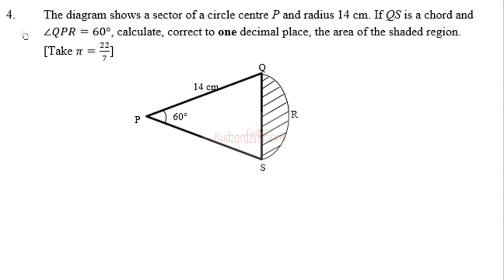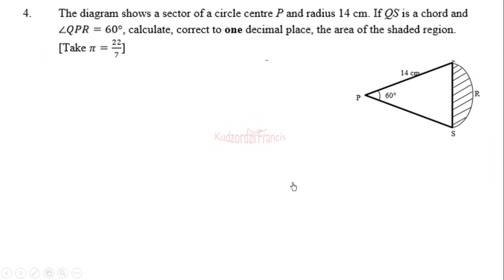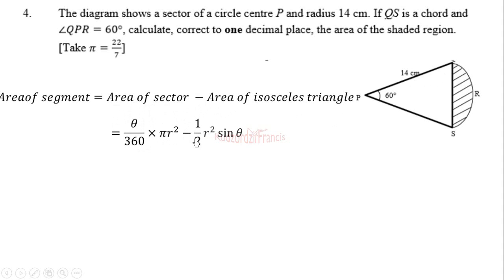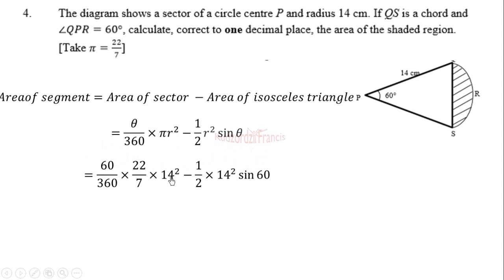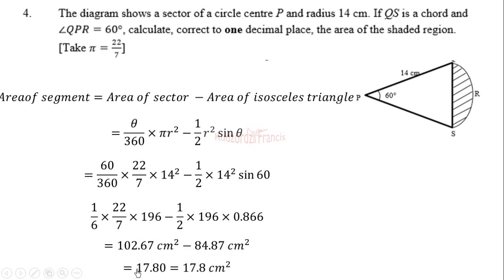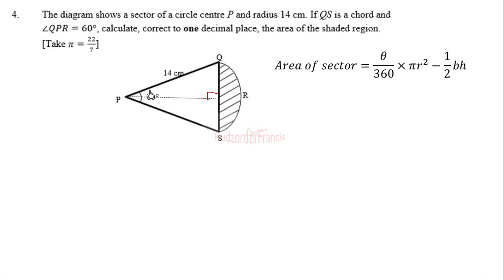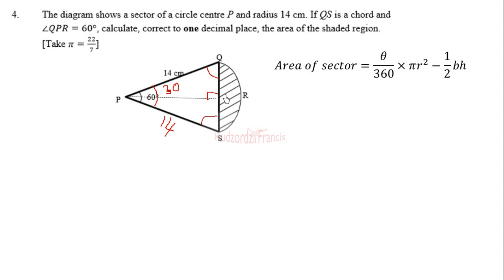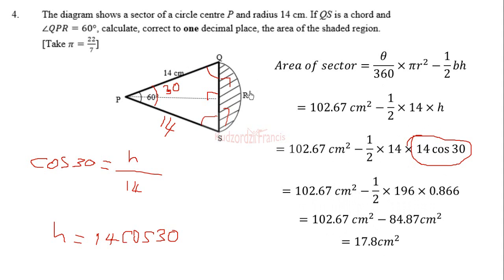WASSCE 2017 NovDec core Mathematics paper 2 question 4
The 2017 general Mathematics private WASSCE paper 2 question 4 has been explained in this video. Please share with your colleagues